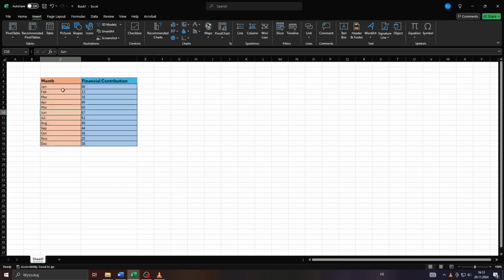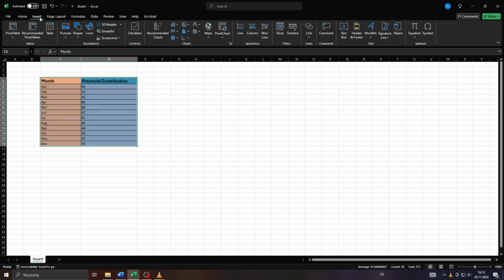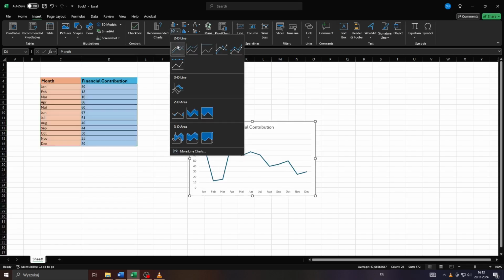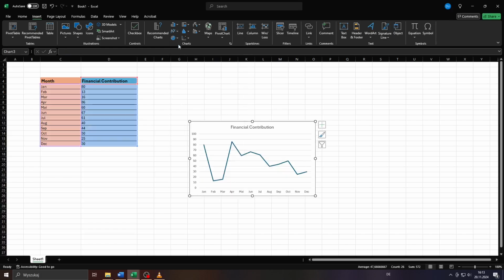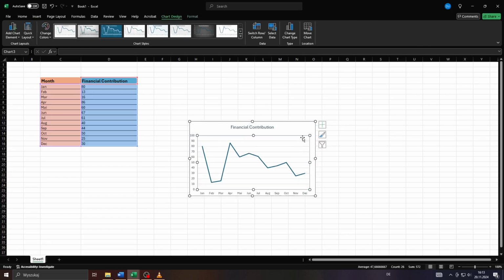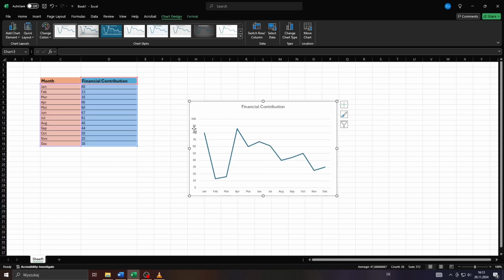How to Make a Line Graph in Excel | Create Line Chart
Learn how to make a line graph in Excel. This tutorial shows you how to create a line chart in your Excel worksheet.